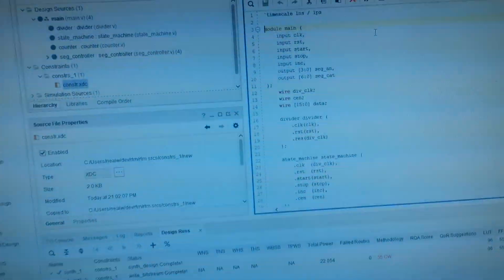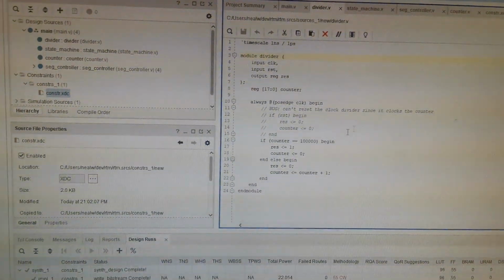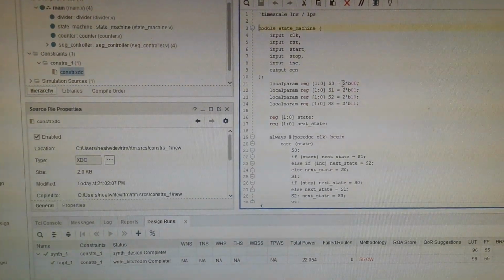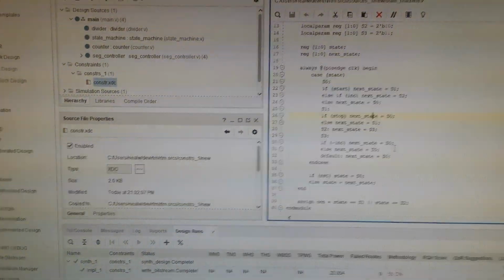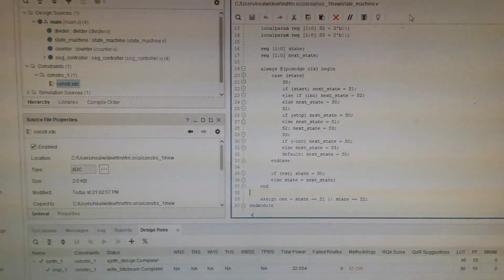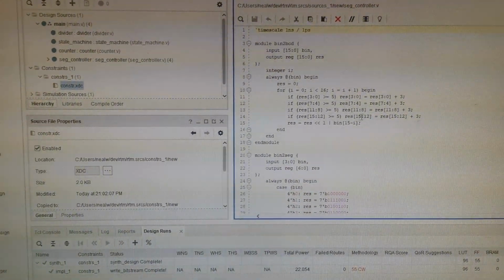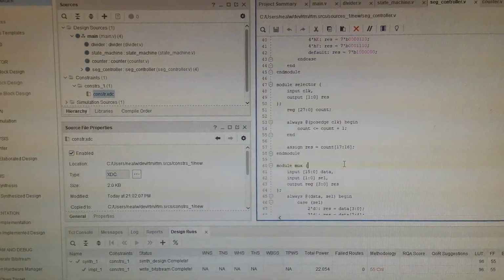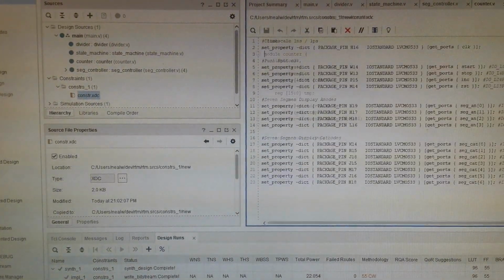E_E 214 Lab 11 Project Demo